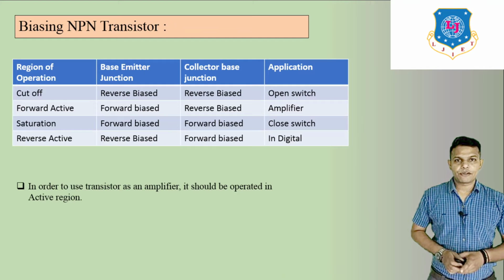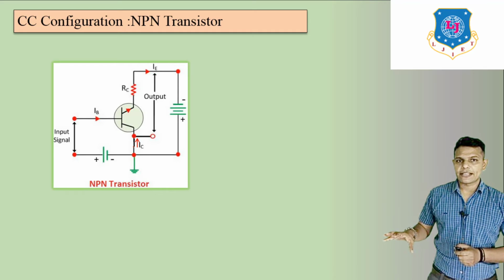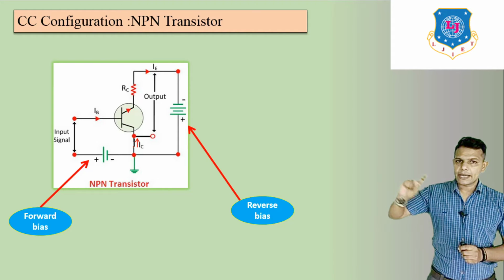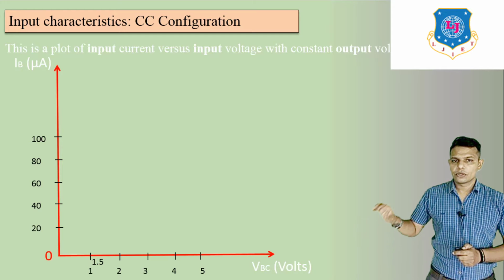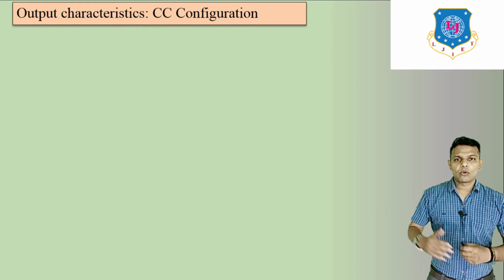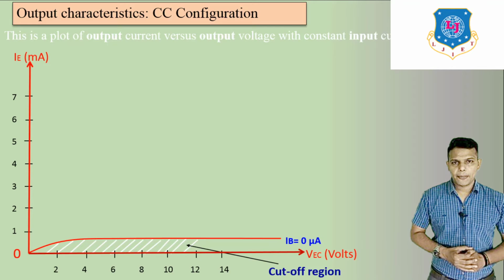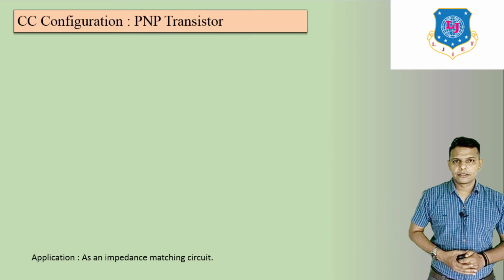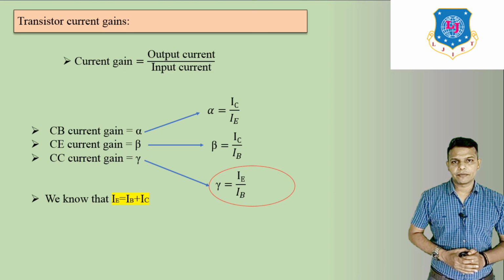LEC-17 CC CONFIGURATION ELECTRONICS DEVICES & CIRCUITS | FIRST YEAR ENGINEERING